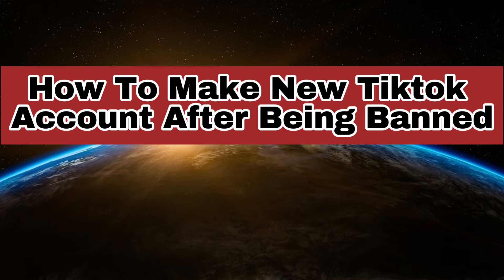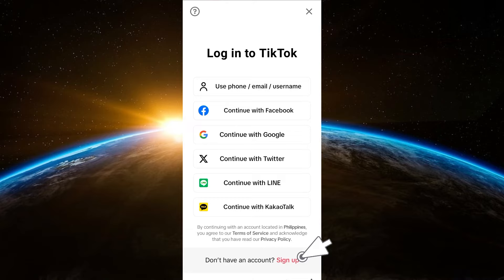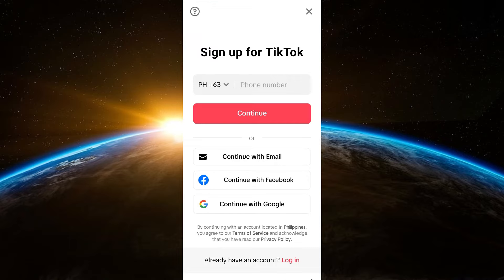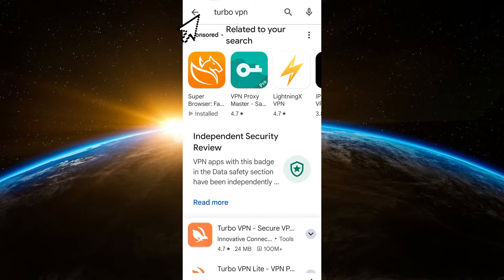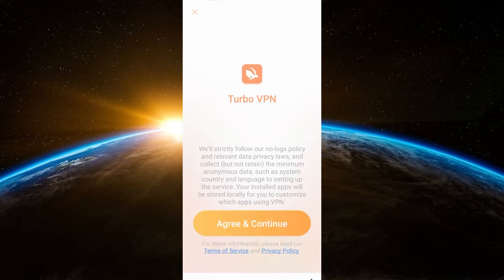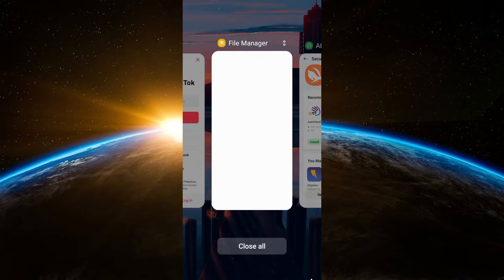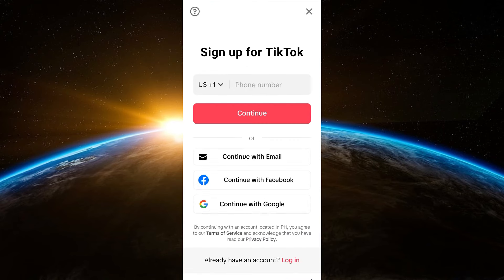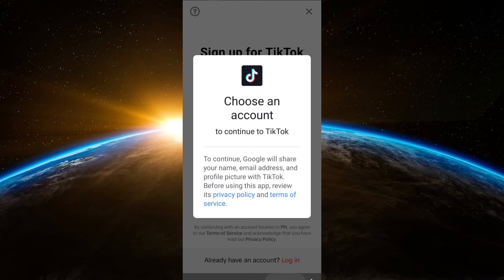How To Make New TikTok Account After Being Banned (Quick Tutorial)